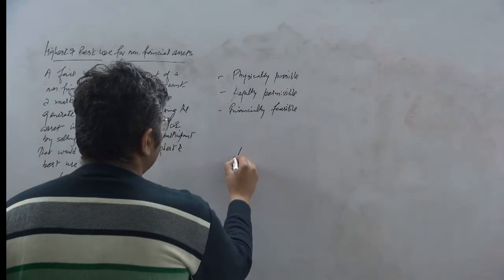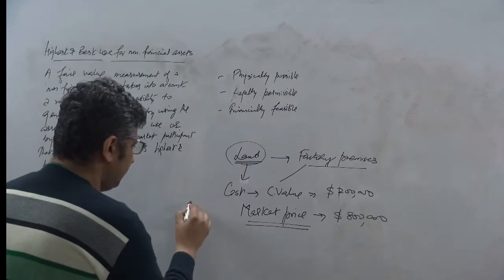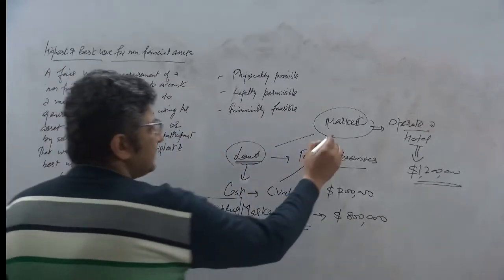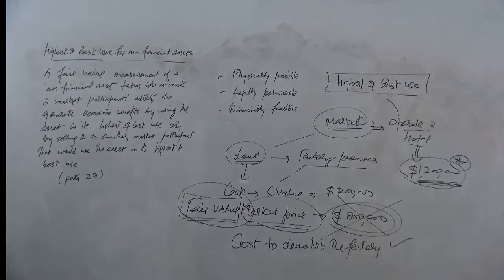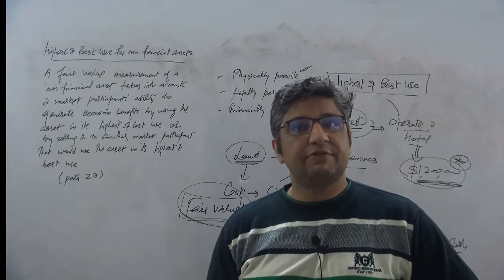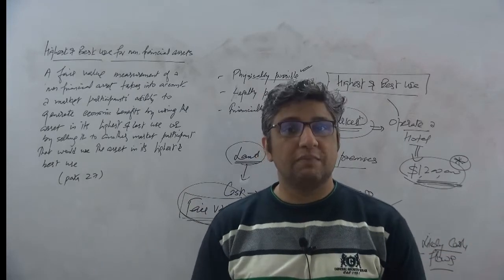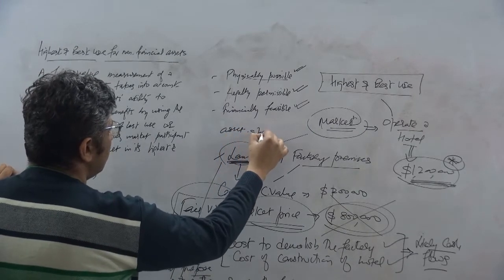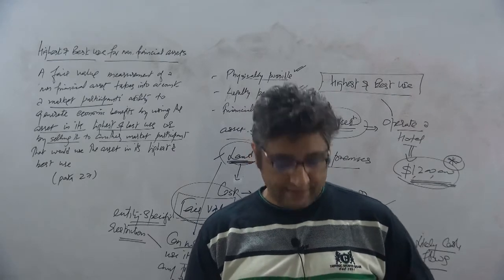Fair Value Measurement for Non-Financial Assets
The session describes the measurement criteria under GAAP for valuation of  non-financial assets.